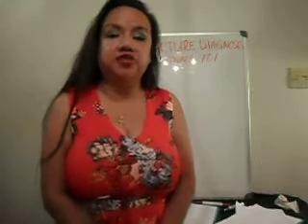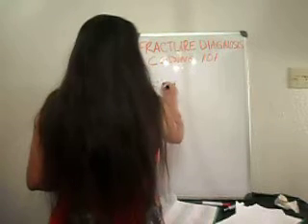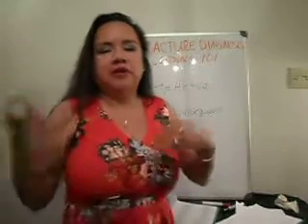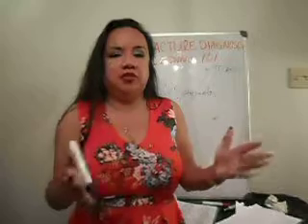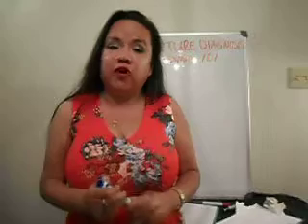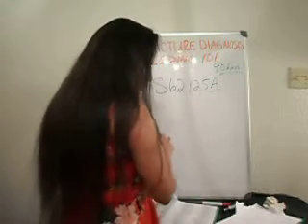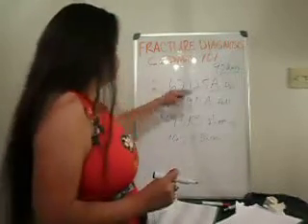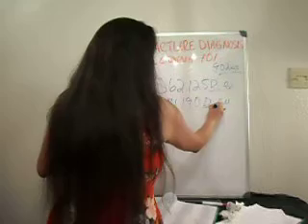Fracture Diagnosis Coding 101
Fracture medical coding! This video discusses an example of diagnosis coding for a closed reduction fracture procedure that has a 90 day global. What does initial, follow up, sequela and post-90 days coding look like? Deeper look at the 7th digit characters of A, D and S. Any questions?